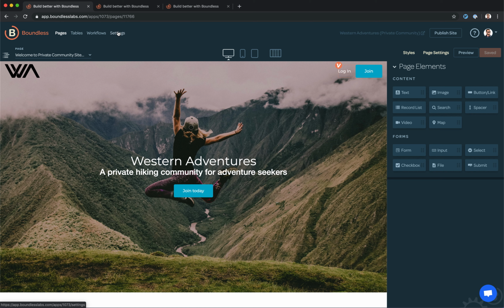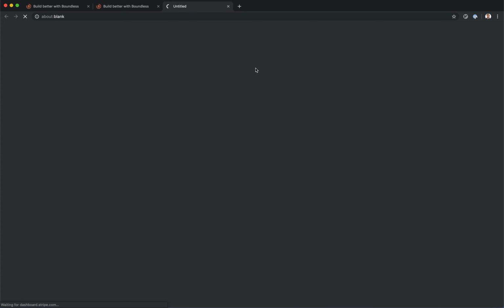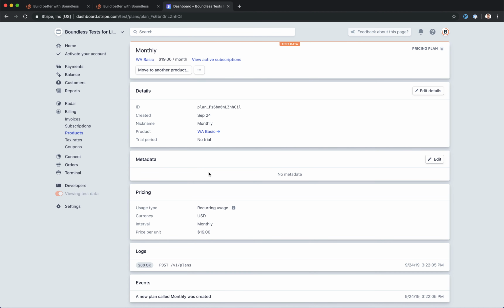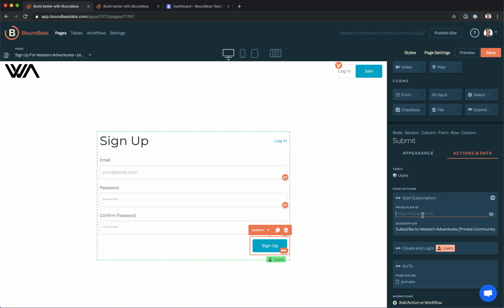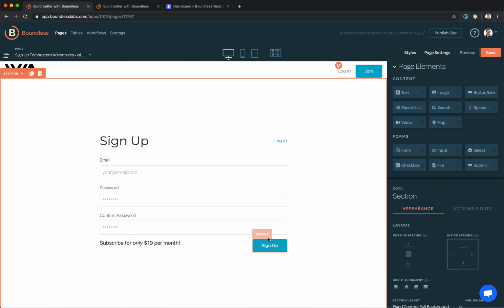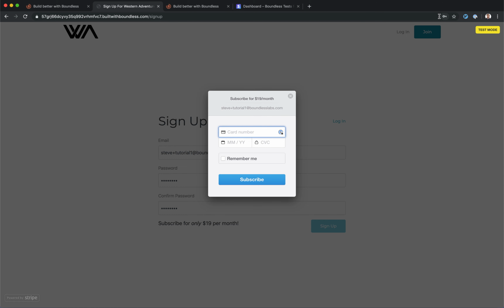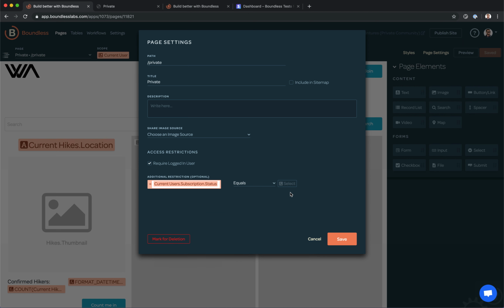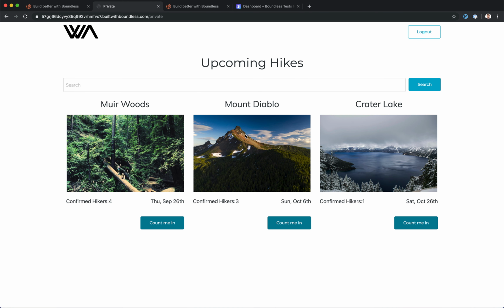Setting up Subscriptions: with a single price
A tutorial to show you how to set up subscriptions for your Boundless app.

To view the steps written out, check out the companion post on our community site!

To learn how to add an annual pricing plan to your app, check out the next video!